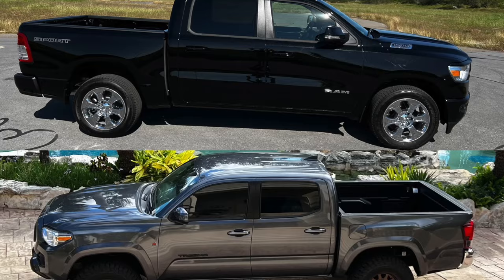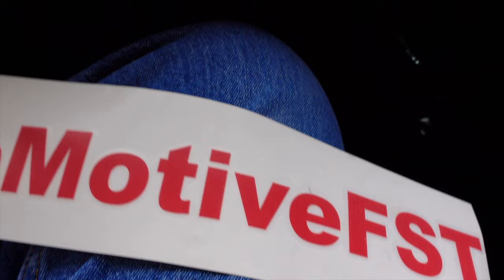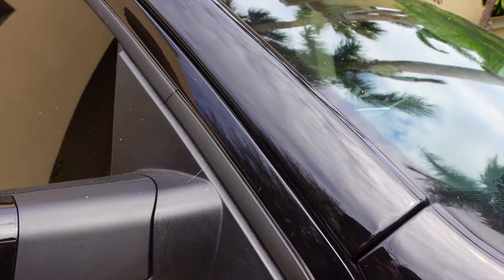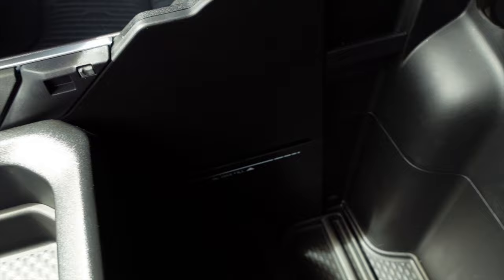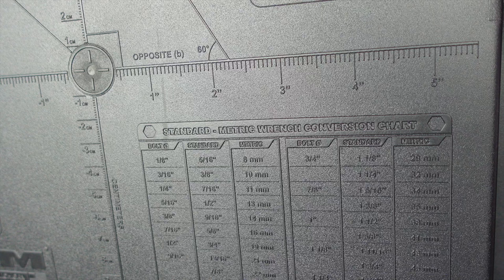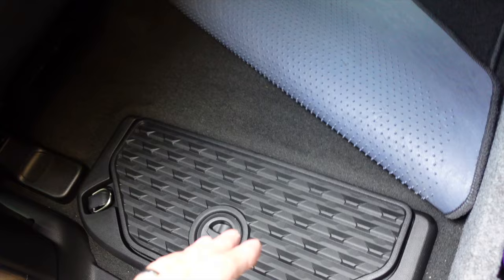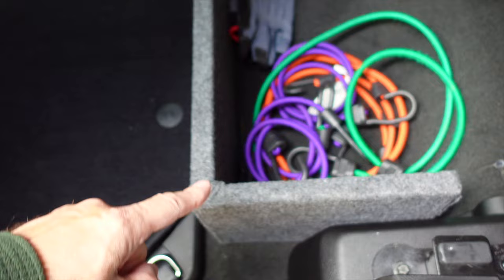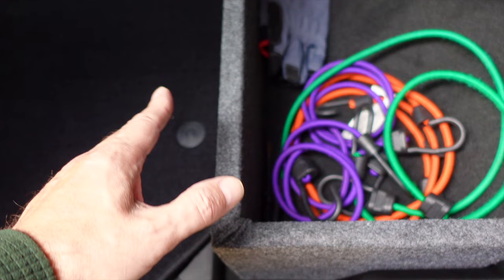5 HIDDEN FEATURES...YOU DIDN'T KNOW! (2022+ Ram 1500)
5 Hidden Ram 1500 features!  Did you know about secret features?

🔧🔧🔧🔧POPULAR TRUCK MODS/ACCESSORIES🔧🔧🔧🔧
                               (COMMISSIONS EARNED)

CONSOLE ORGANIZER ad: Center Console Organizer Tray for Dodge RAM 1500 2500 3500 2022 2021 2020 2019 Armrest Storage Box Accessories

DOOR ORGANIZER ad: Car Door Side Storage Box for Dodge RAM 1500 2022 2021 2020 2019 Door Handle Armrest Tray Organizer (Front Door and Rear Door) Set of 4

BED MAT ad: SMARTLINER K0369 Truck Rugged Rubber Bed Mat Liner for 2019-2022 Ram 1500 Only Fits Crew Cab with 5'7" Short Bed

GLOVE BOX ORGANIZER ad: Motrobe Glove Box Organizer for Dodge 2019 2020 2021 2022 RAM 1500 ABS Organizer Divider Accessories Black

ECONOMICAL RAM TONNEAU COVER ad: Tyger Auto T1 Soft Roll Up Truck Bed Tonneau Cover for 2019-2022 Ram 1500 New Body Style | 5'7" Bed (67") | Not for Classic | Not Fit with Multi-Function (Split) Tailgate or RamBox | TG-BC1D9046

BEST RAM TONNEAU COVER ad: BAK BAKFlip MX4 Hard Folding Truck Bed Tonneau Cover | 448227 | Fits 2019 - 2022 Dodge Ram 1500, Does Not Fit w/ Multi-Function (Split) Tailgate 5' 7" Bed (67.4")

BLACK RAM TAILGATE EMBLEM ad: 2019 Dodge RAM 1500 DT Black Satin Large RAM Tailgate Emblem NEW MOPAR OEM

BLACK RAM “HEMI” HOOD BADGES ad: 2019 DODGE RAM Black 1500 HEMI 5.7L RIGHT & LEFT HOOD Bezel NEW OEM MOPAR

BLACK REPLACEMENT FRONT GRILLE LETTERS ad: 2019 DODGE RAM DT NEW FRONT SATIN BLACK GRILL BLACK LETTERS NEW MOPAR OEM

RAM ALL WEATHER FLOOW MATS ad: Mopar Ram 1500 DT (New Body Style) Crew Cab All Weather Mats New OEM

__DISCLAIMER: DUE TO FACTORS BEYOND THE CONTROL OF ROBMOTIVEFST, I CANNOT GUARANTEE AGAINST IMPROPER USE OR UNAUTHORIZED MODIFICATIONS OF THIS INFORMATION. I ASSUME NO LIABILITY FOR PROPERTY DAMAGE OR INJURY INCURRED AS A RESULT OF ANY OF THE INFORMATION CONTAINED IN THIS VIDEO. USE THIS INFORMATION AT YOUR OWN RISK. I RECOMMEND SAFE PRACTICES WHEN WORKING ON VEHICLES AND OR WITH TOOLS AND PRODUCTS SEEN OR IMPLIED IN THIS VIDEO. DUE TO FACTORS BEYOND MY CONTROL, NO INFORMATION CONTAINED IN THIS VIDEO SHALL CREATE ANY EXPRESSED OR IMPLIED WARRANTY OR GUARANTEE OF ANY PARTICULAR RESULT. ANY INJURY, DAMAGE, OR LOSS THAT MAY RESULT FROM IMPROPER USE OF PRODUCTS, TOOLS, EQUIPMENT OR FROM THE INFORMATION CONTAINED IN THIS VIDEO IS THE SOLE RESPONSIBILITY OF THE USER.